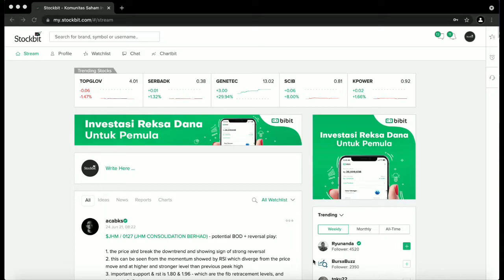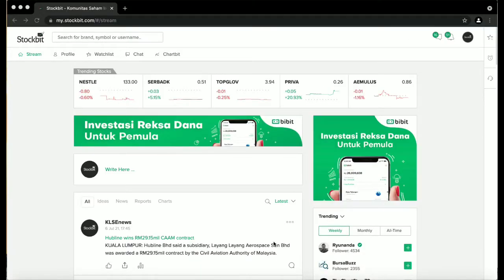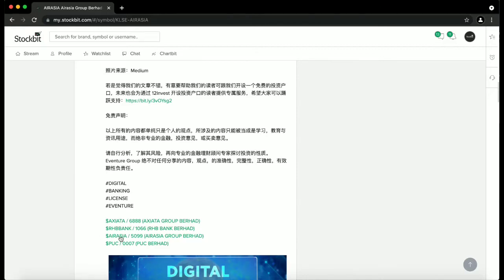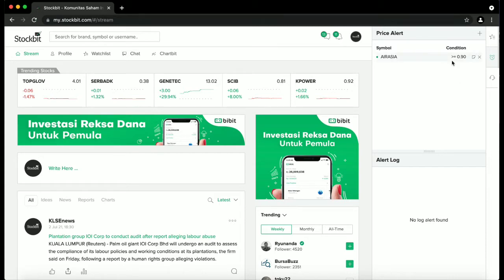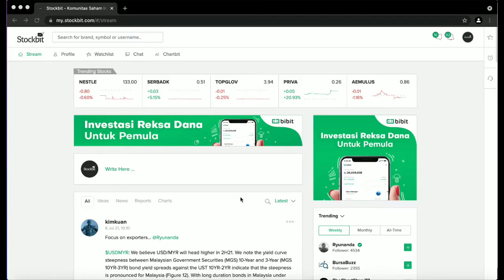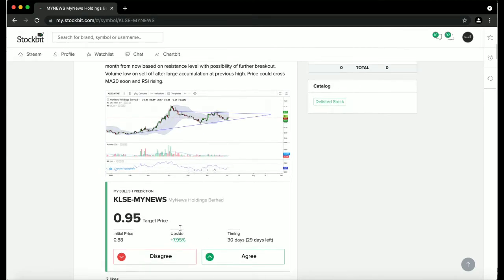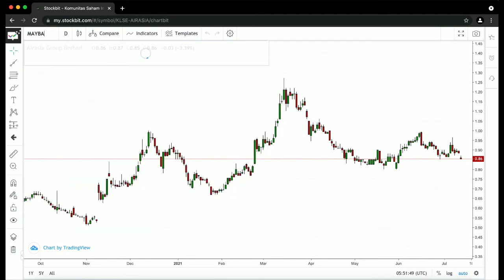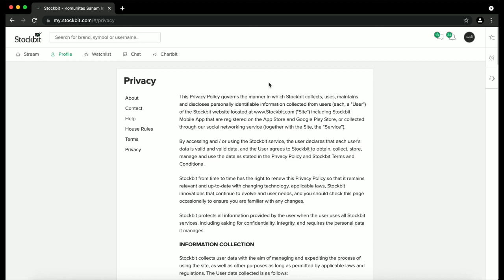Stockbit Platform Tutorial - Complete Walkthrough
Hello guys! In this video we walk you through the entire Stockbit Web Platform. We cover practically every aspect of what Stockbit offers users and how to utilize it and use it for yourselves!

Timestamps:
0:00 Intro
0:17 How to Follow Other Users
1:10 How to Create a Watchlist
3:06 Sharing Stockbit's Post to Social Media
3:30 How to Use the Seasonality Function
6:13 Using the Search Function
9:48 How to Create Price Alert
10:42 Block and Unblock Other Users
11:47 Using the Cashtags
13:54 How to Follow and Get Notification on Post Thread
14:37 Using the Filter Function in Stream Page
15:57 How to Create Price Prediction
17:45 How to Edit Your Post
18:15 How to Create a Poll
19:30 How to Change Notification Settings
20:49 How to Use the Chartbit Function
22:25 How to Add GIFs, Pictures, Attachment & Emojis in the Comment Section
23:34 How to Send Private Message to Other Users
24:22 Stockbit's Privacy Policy